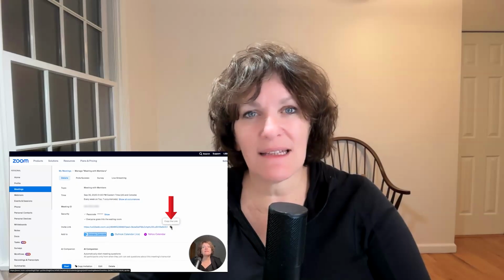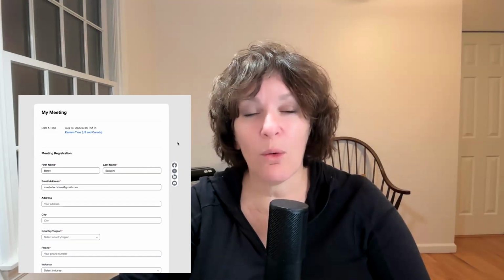Mapping Out Your First Zoom Meeting - Ep. 3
✨ Episode 3: Mapping Out Your First Zoom Meeting

Welcome back to The Virtually Reimagined Podcast! 🎉 I’m Betsy Sabatini, your Zoom partner and friendly guide. In this conversation, we take that first Zoom meeting from “where do I even start” to “okay, I can do this,” without the jargon and without the pressure.

We chat about choosing the account that fits your needs, setting a welcoming profile and Waiting Room, and picking simple security options that keep things calm. Then we talk through the natural flow of a first meeting. What people see when they arrive, how to open the room with warmth, when to invite chat and quick reactions, and where a short poll or a small breakout can help people feel seen.

Think of it as shaping your virtual office. Clear doorway, comfy seats, a plan that lets everyone relax and connect. This is not a tutorial. It is a real conversation about what works, what trips people up, and the small choices that create a smooth experience.

If you want your first Zoom meeting to feel grounded, human, and memorable, this episode will help you map it out with confidence.

If you want to experience this Podcast with Audio only, check out the Episode 3 via Transistor!:

Timestamp:

00:00 – Welcome & Episode Overview
00:35 – Choosing Your Zoom Account: Meeting vs. Webinar
01:09 – Zoom Meeting vs. Zoom Webinar Explained
02:37 – Zoom Pro License & Features Overview
03:17 – AI Companion: Smart Summaries & Recordings
03:50 – Zoom Free Version: Limitations
04:12 – Setting Up Your Profile & Waiting Room
04:56 – Planning Content & Agenda
06:15 – Engaging Your Audience: Polls, Breakouts & Chat
08:42 – Driving Attendance: Links, Registration & Emails
10:47 – Sharing Content: Screen, Docs & Whiteboards
11:46 – Follow-Up: Reports & Attendance Tracking
12:36 – Wrap-Up & Closing

💻 Get Started with Kajabi:
Want to easily manage your attendees, sell digital products & event tickets, and keep all your student and client info organized?

Join my Virtual Business Collective, where entrepreneurs and coaches learn to confidently use tech to grow their business. Inside, you’ll get access to live tech trainings, guided support, and a community that helps you make technology work for you — not against you.

🚀 2026 Zoom Business Academy Waitlist
Want to master Zoom and turn it into your most powerful business tool? Join the Zoom Business Academy Waitlist for early access to our 2026 program launch! Learn how to host, sell, and shine on Zoom with confidence — using pro strategies, hidden features, and AI tools that save you time and boost results.